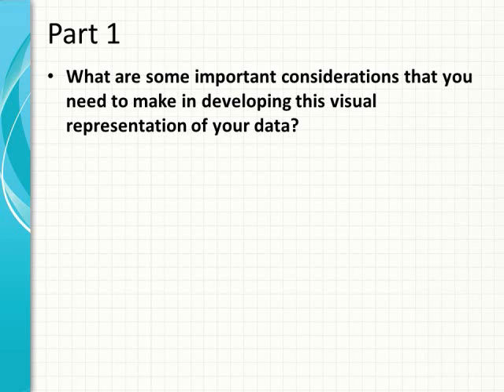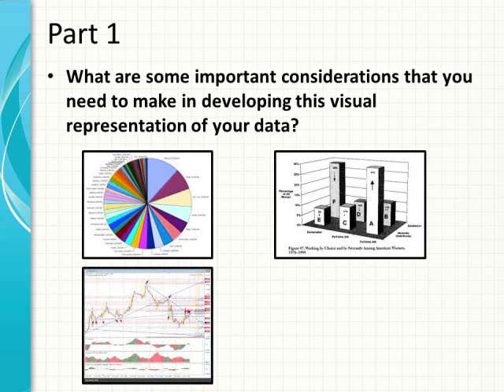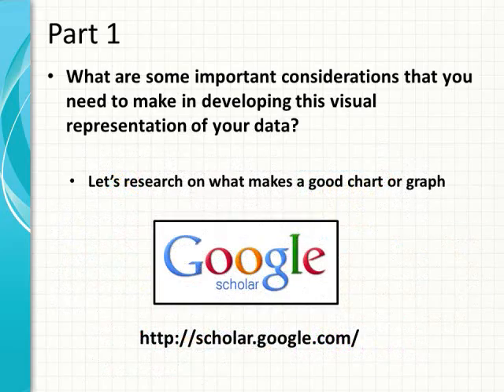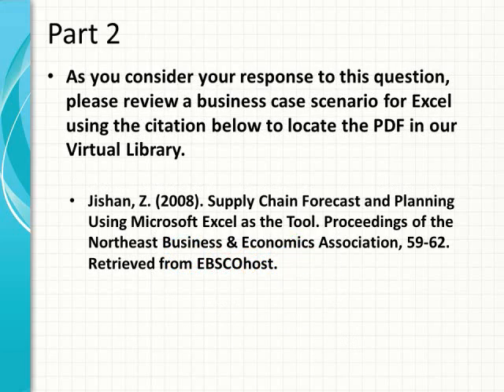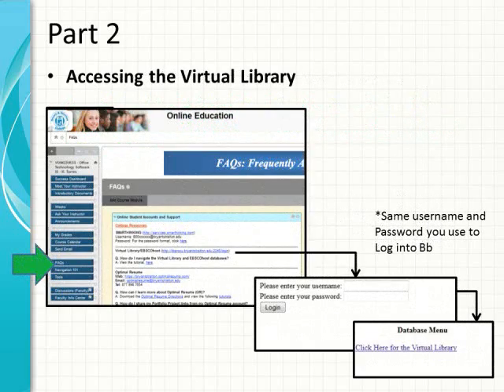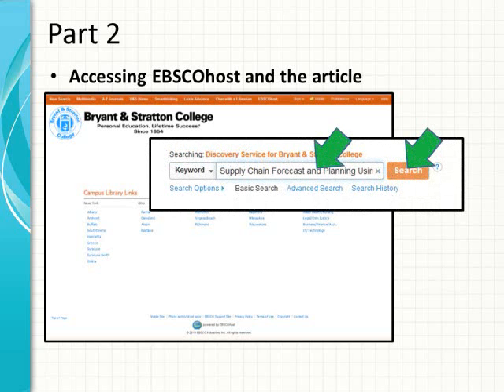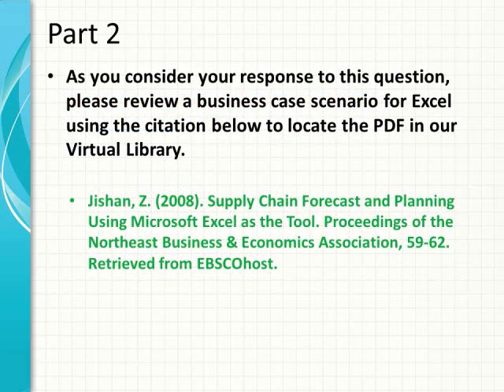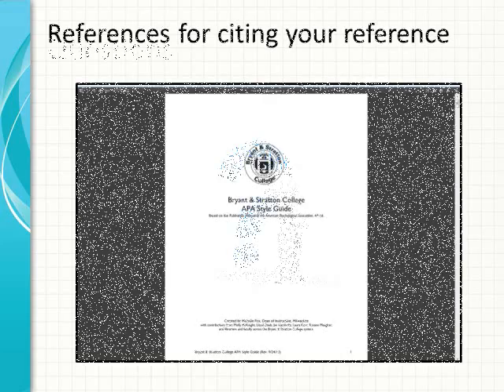VOIM220 Welcome to Week 3 - Bb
Overview of this week's discussion question, researching using the Virtual Library, and creating APA formatted citations.